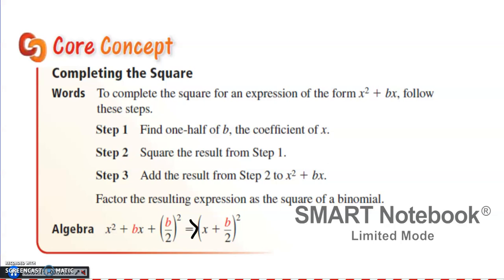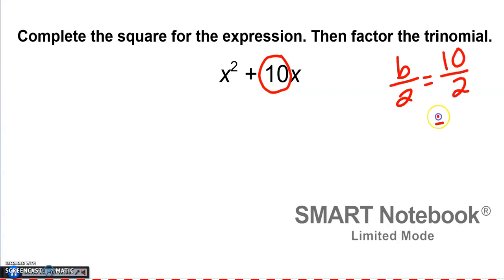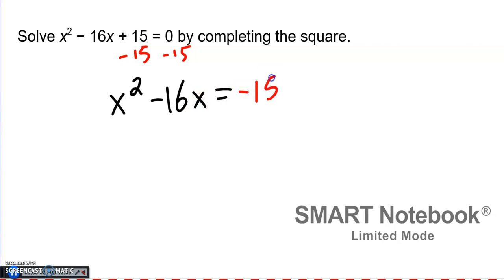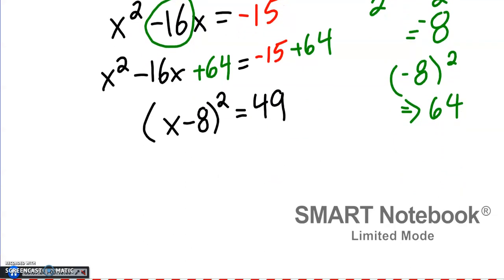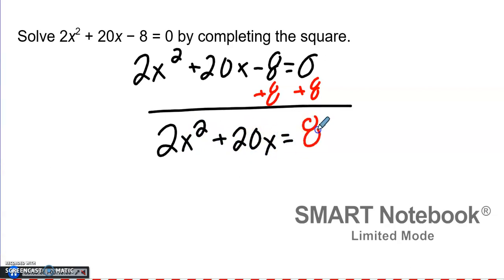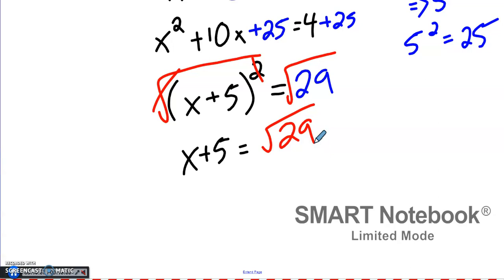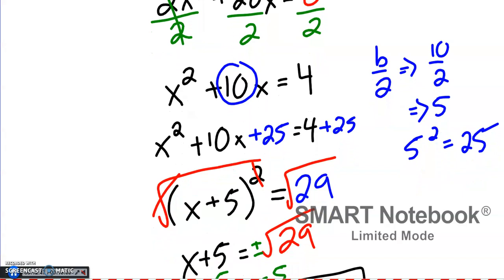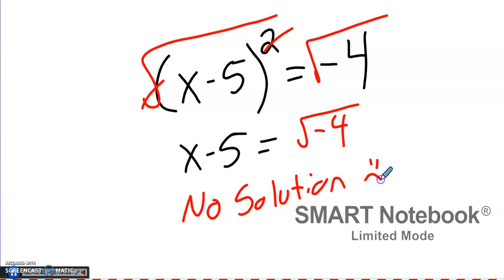Completing the Square - How to Solve Quadratic Equations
In this video we go through how to simply quadratic expressions as well as solve quadratic equations via a process called "Completing the Square".  This process is helpful to utilize when we cannot factor quadratic expressions.  Enjoy!